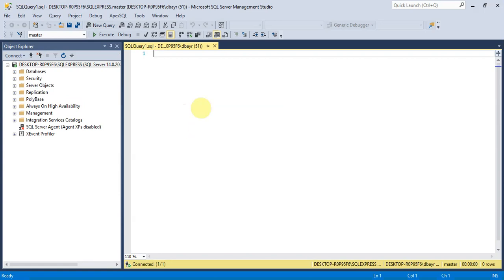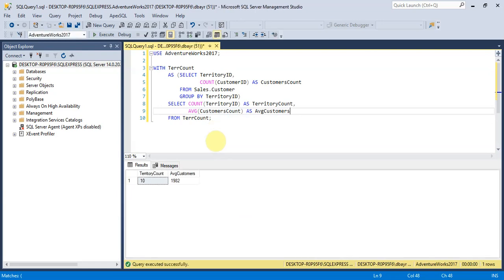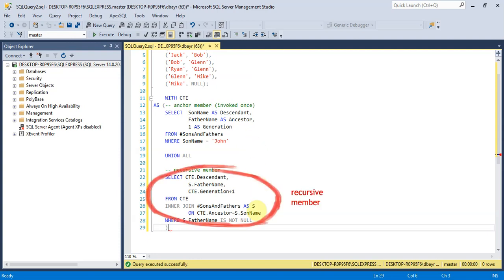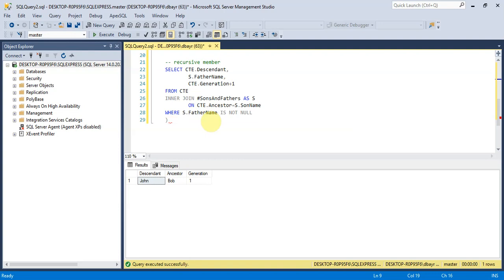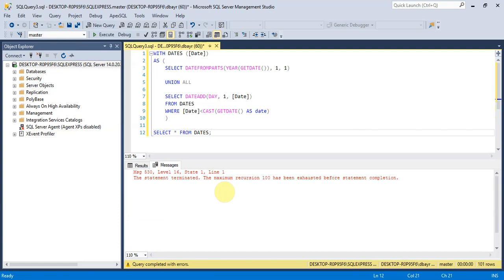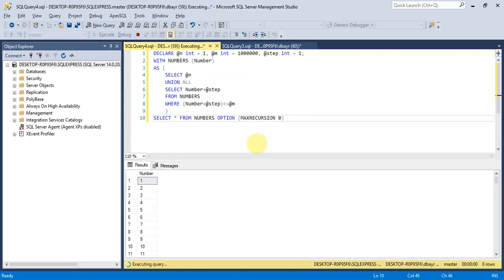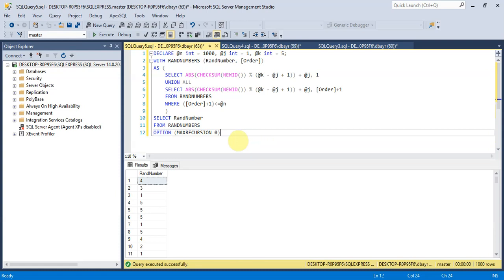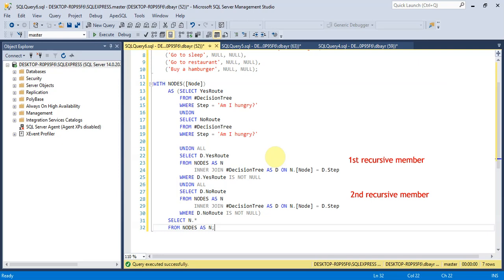Recursive CTE in SQL Server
This video-lesson is dedicated to recursive CTE: what is it, how it works, and in which cases it might be used.